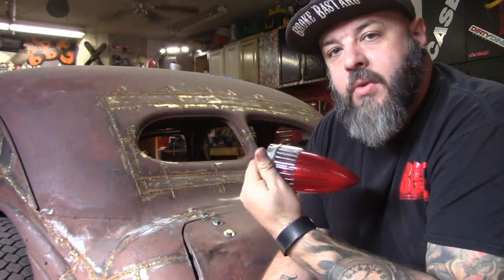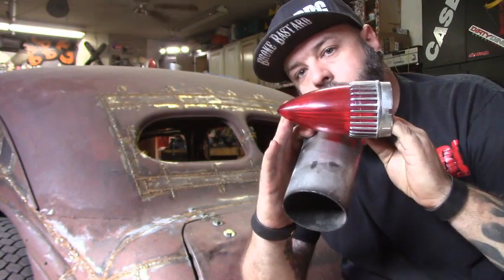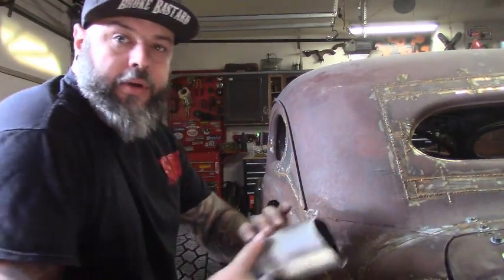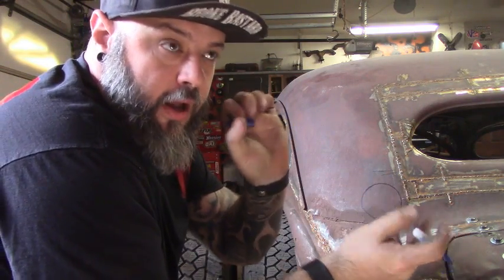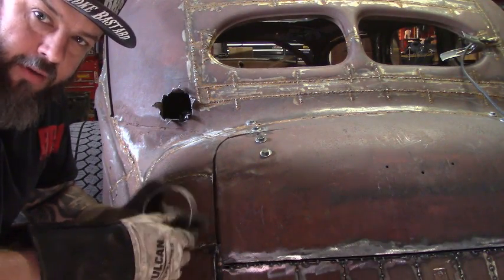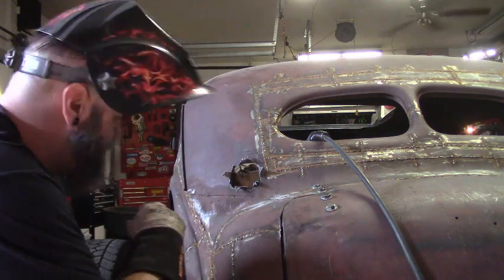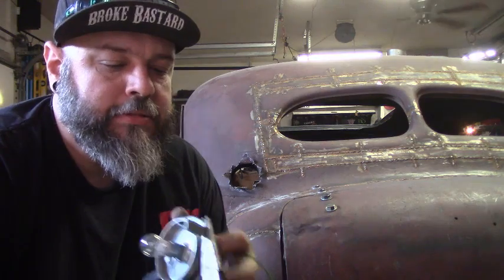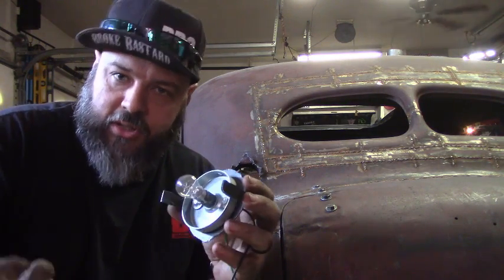"Frenched in or tunneled Taillights" 1937 Rat Rod Build Update 31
We french in the taillights with a twist.